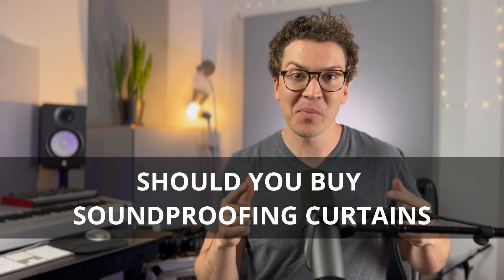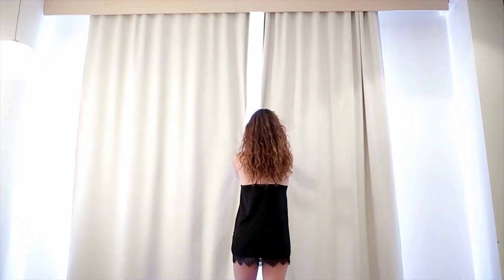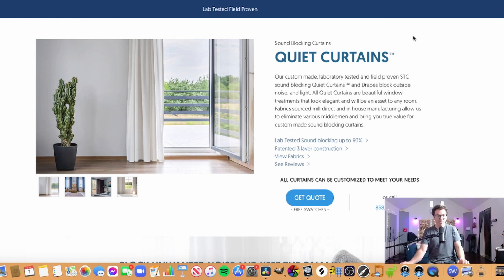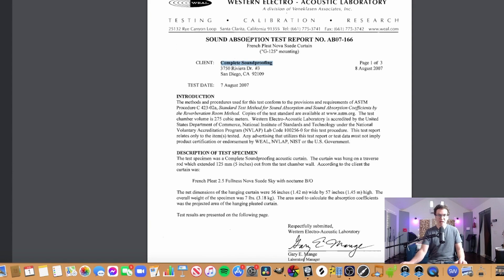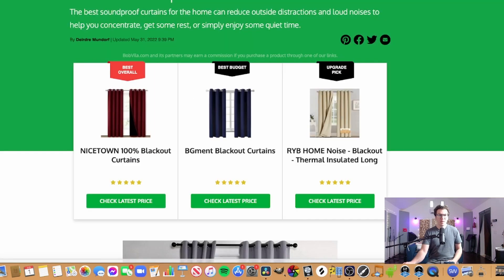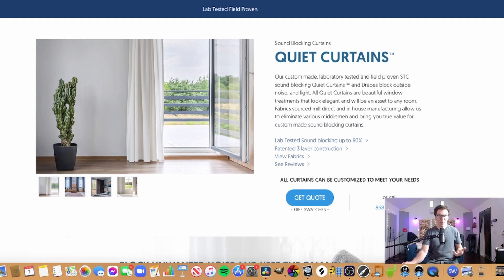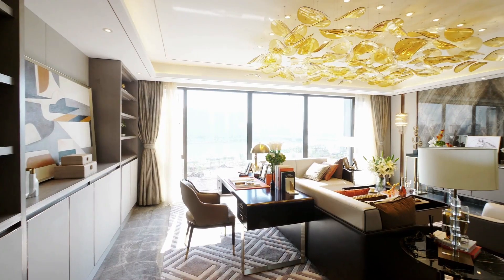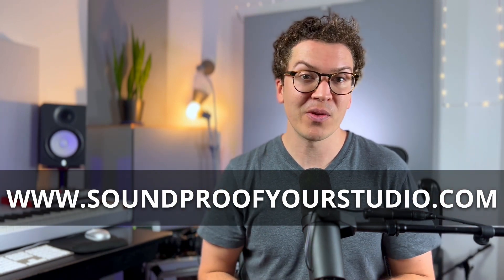Do Soundproofing Curtains Really Work?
I have always been skeptical about using "soundproofing" curtains. In this video I show you the research and science behind the marketing so you can make an informed decision on if these curtains are right for your studio or home.

0:00 - Intro
1:05 - Soundproofing Vs. Acoustic Treatment
3:55 - Comparing Curtains with Acoustic Panels
10:32 - My Conclusion